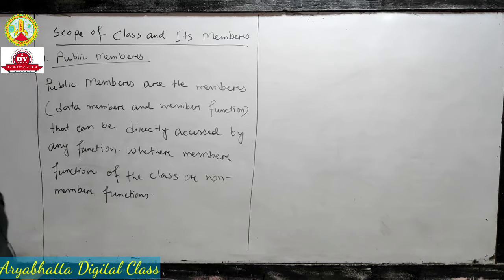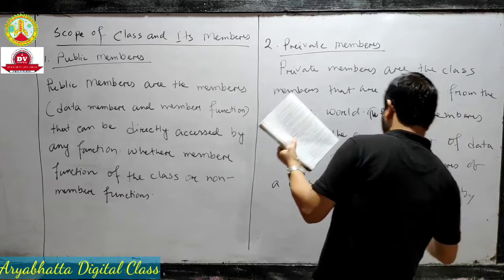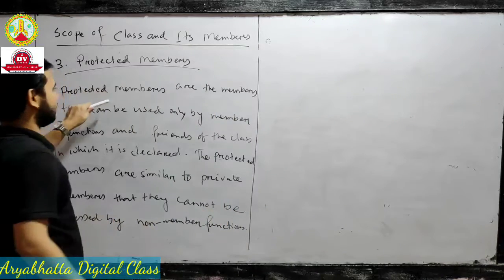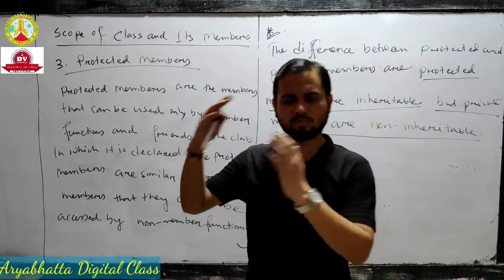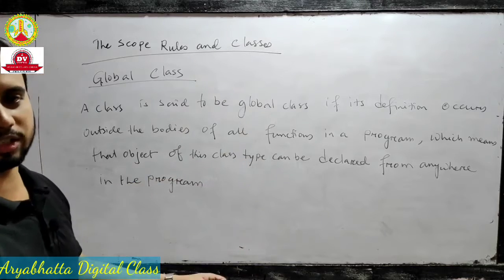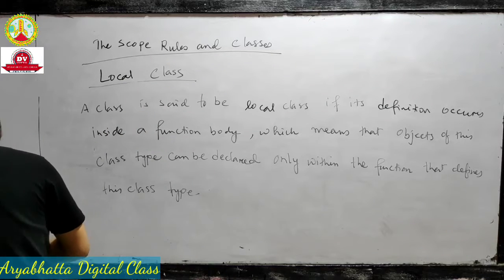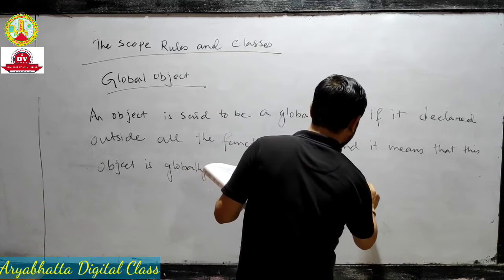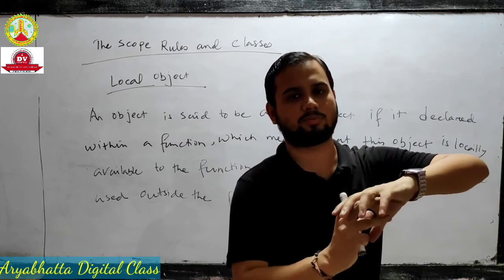Class 12 | Computer Science | Unit 1 | Object-Oriented Programming in C++ | Lecture 17